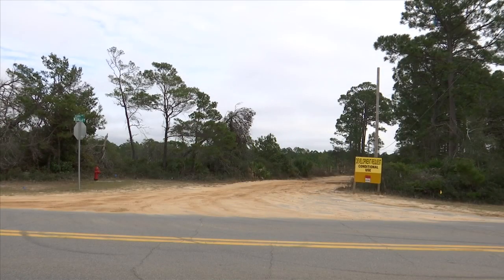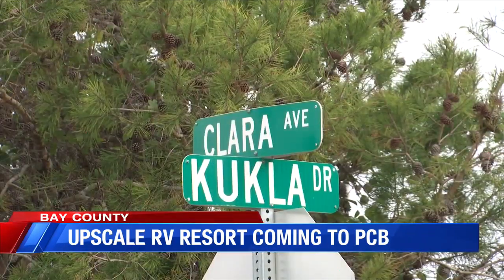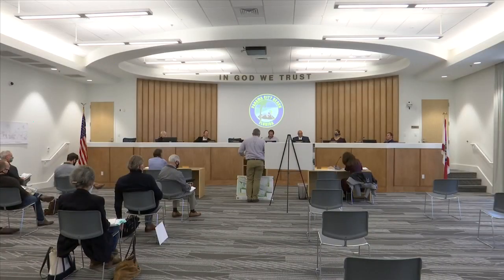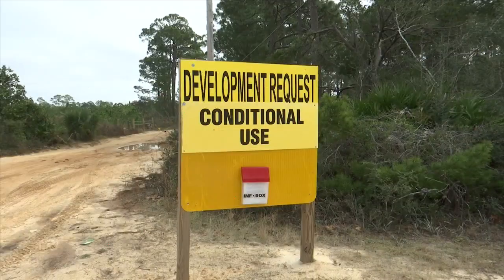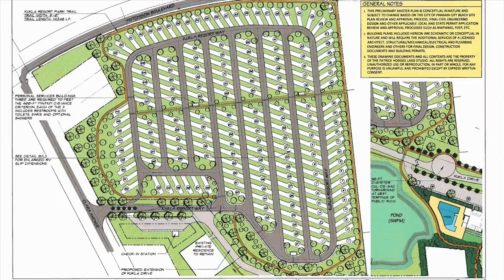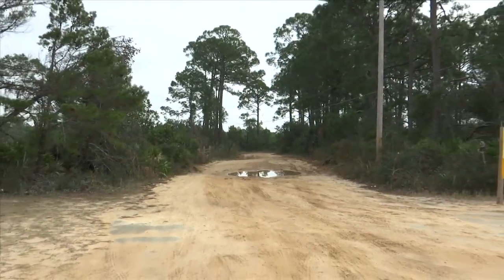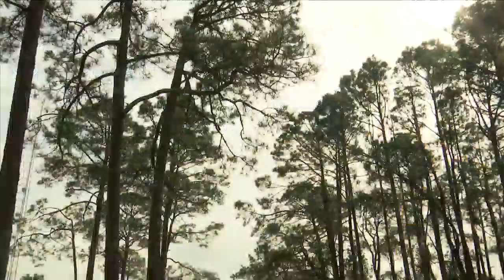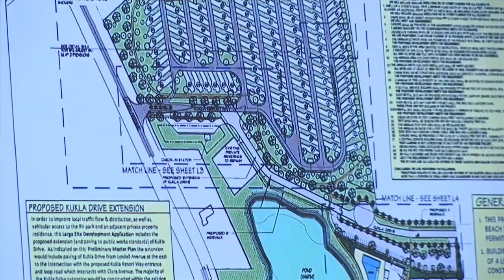High end RV resort coming to Panama City Beach